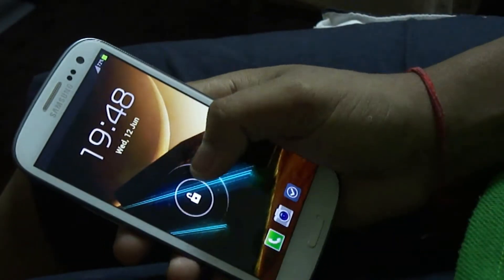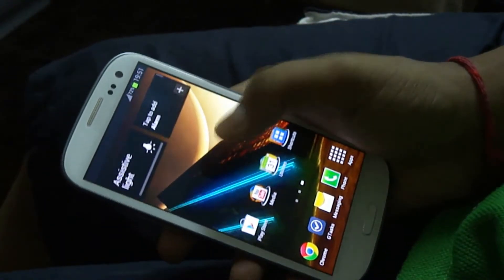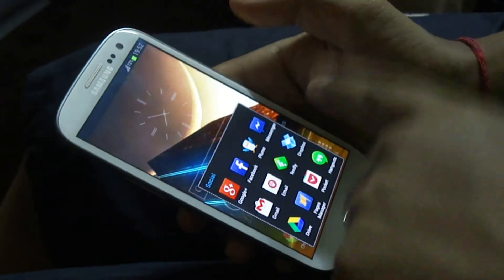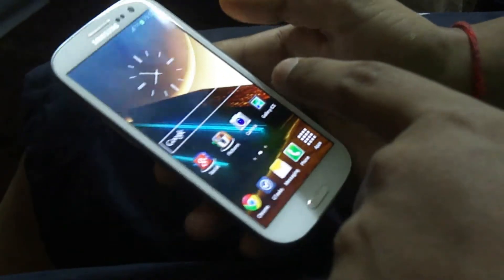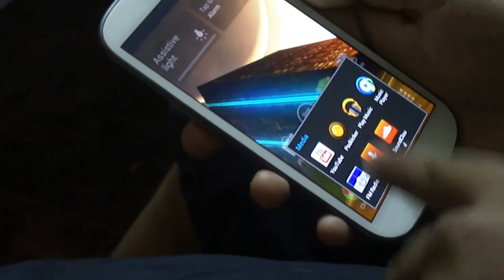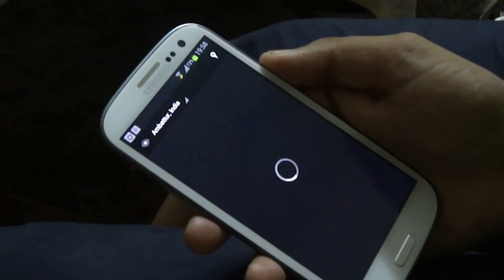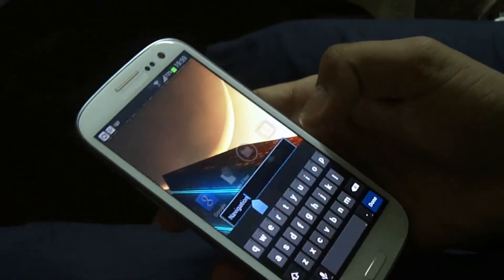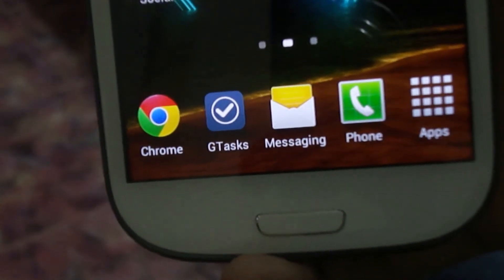What's On my Android Phone!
Here's my Galaxy S3! Enjoy!